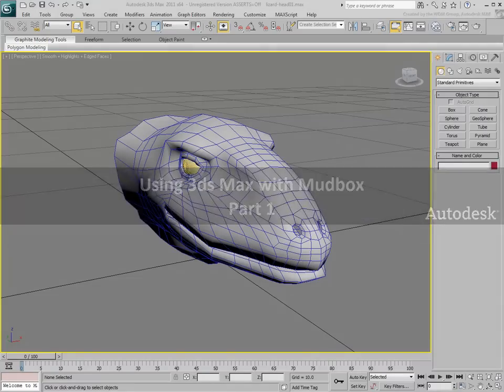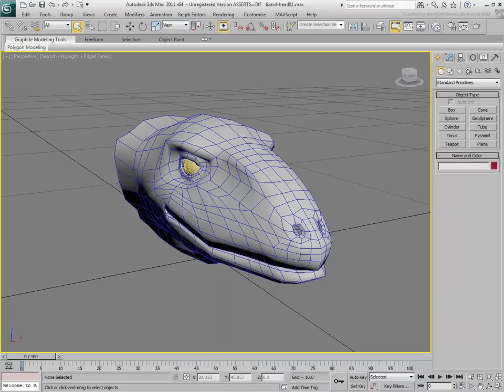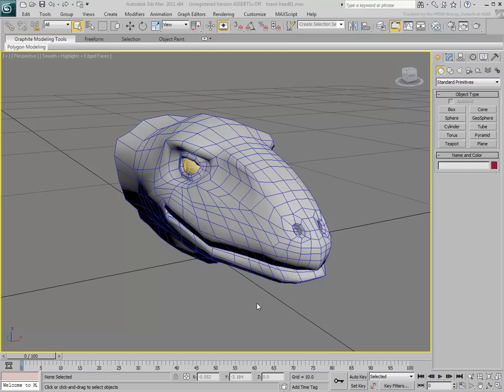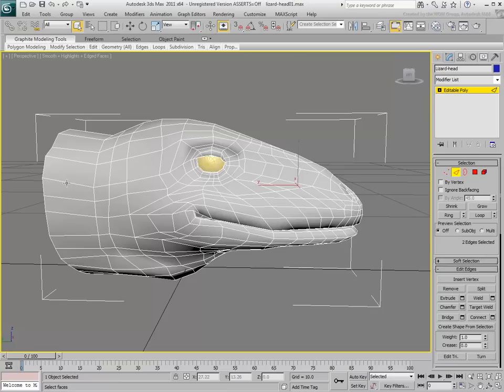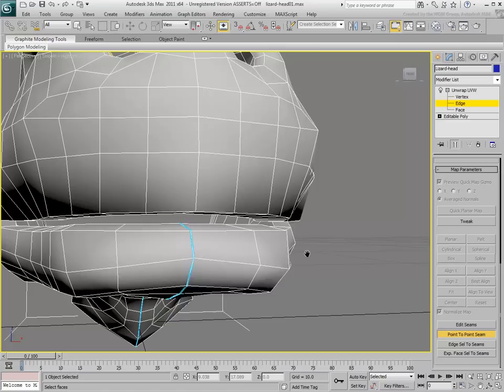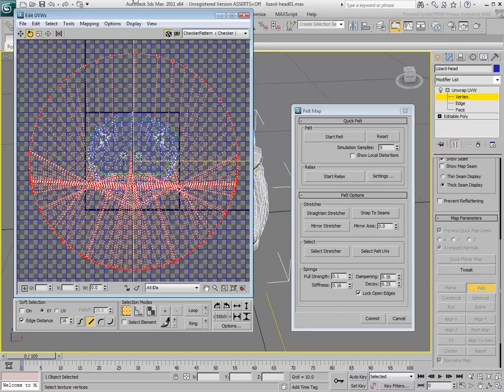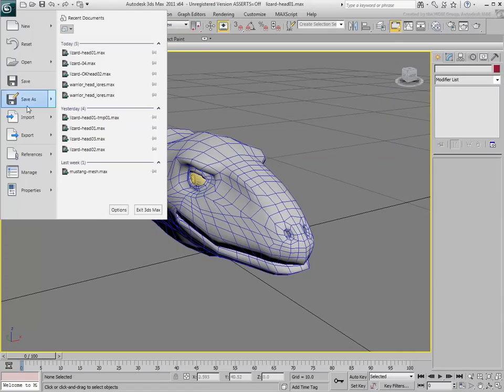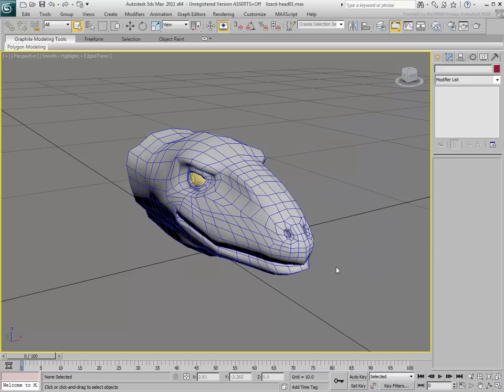Using 3ds Max with Mudbox - Part 1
In this tutorial, we showcase the powerful interoperability between 3ds Max & Mudbox. Autodesk Mudbox is a 3D sculpting and painting tool aimed at digital sculptors and paint artists. This part 1 shows you how to initiate the prep work on your mesh in 3ds Max and how to export it to Mudbox.

Level: Intermediate
Recorded in: 3ds Max 2011

► For additional learning content visit AREA by Autodesk ► Visit AREA by Autodesk to find answers to your questions on our forums, showcase your work in the gallery, read blogs written by the creators of 3ds Max, and find more learning content.